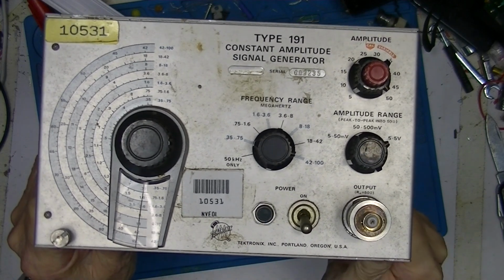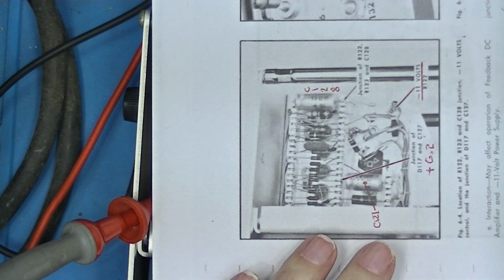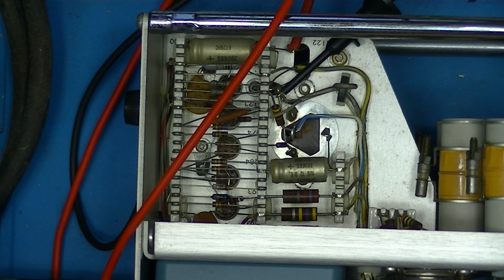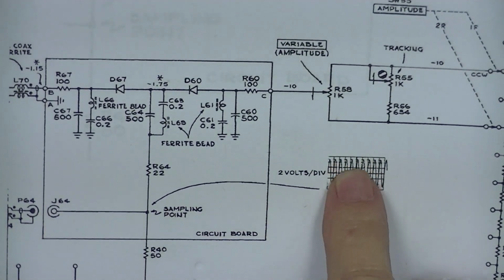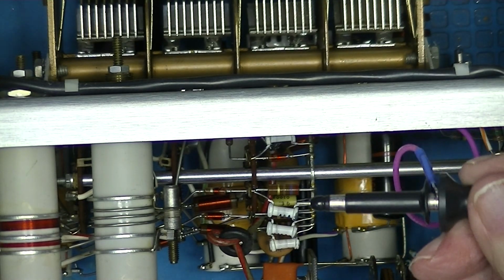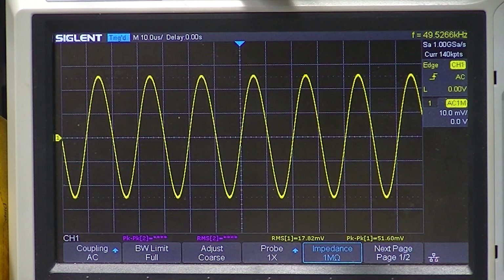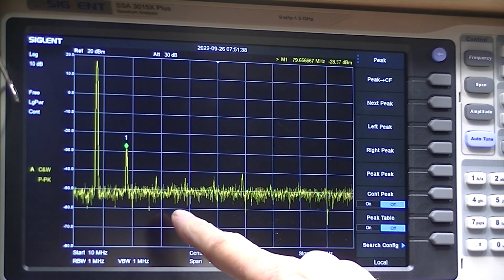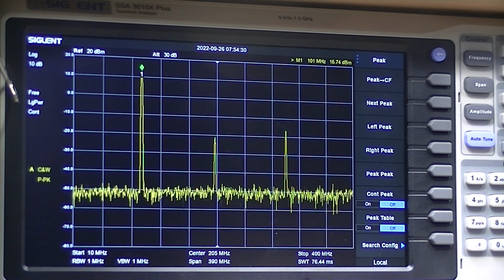Looking at a Tektronix 191 Signal Generator - Part 3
This part describes some troubleshooting steps and in doing so I find out my test set-up was at fault, and the generator is well within specifications.

Part 2 - In this part I will touch on the highlights of the Signal Generator circuitry.

Part 1 - I bought a Tektronix 191 Constant Level Signal Generator about 20 years ago along with a pallet of other stuff for $20 at the Penn State Salvage and Surplus Auction. This was before E-Bay, the stuff was outside, uncovered, and not inventoried. You just looked at the pile and made a bid. Anyway, I thought you may enjoy a look at some old stuff.